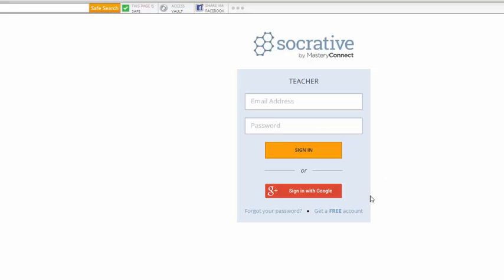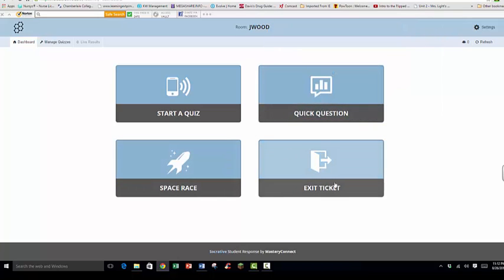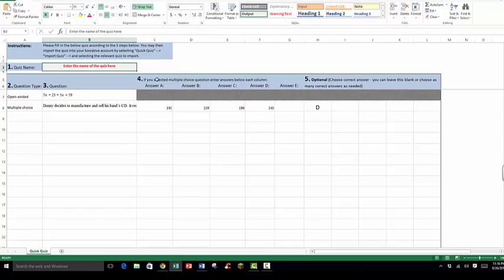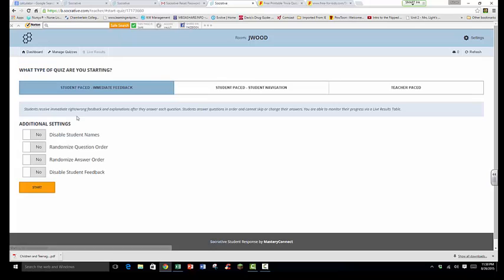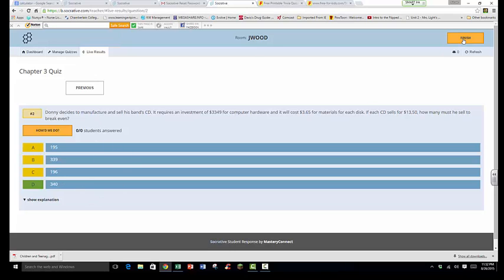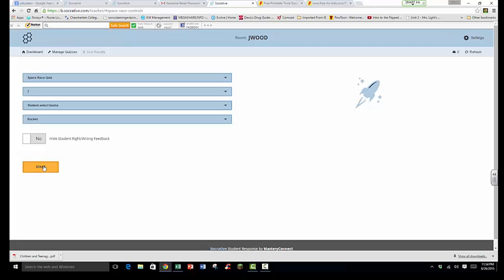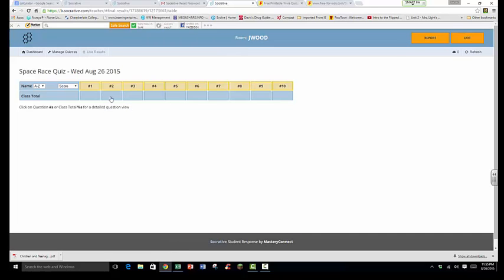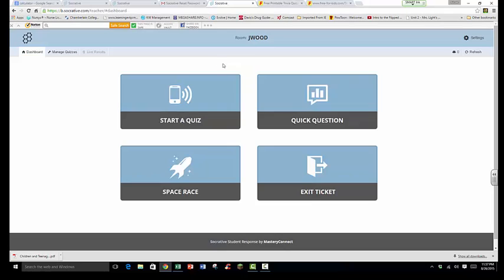socrative training for St. Paul